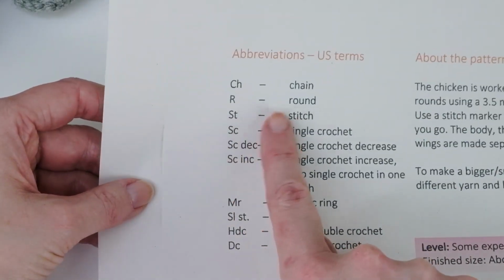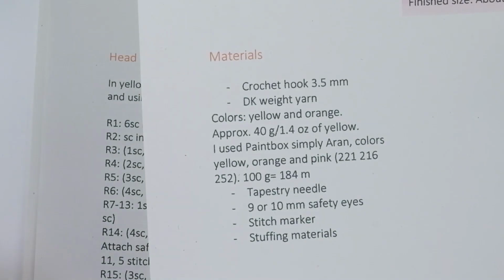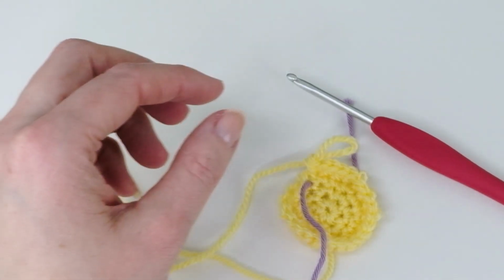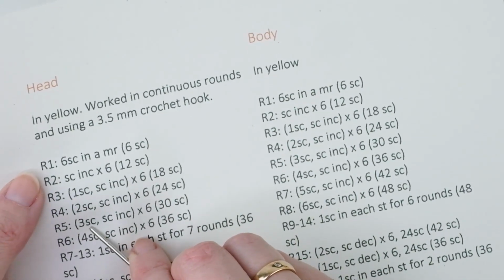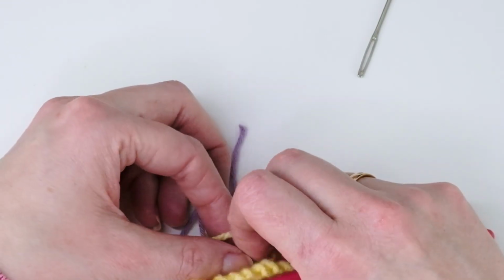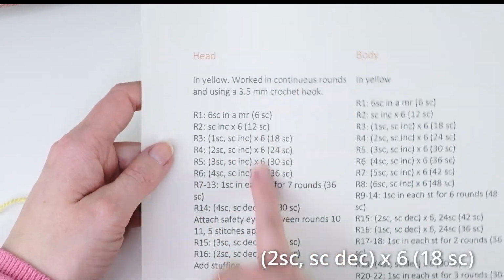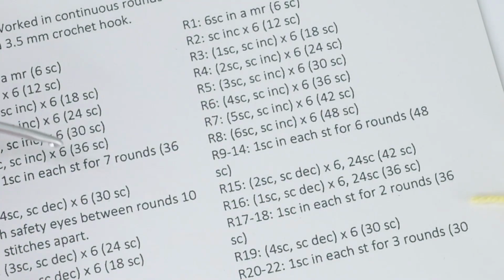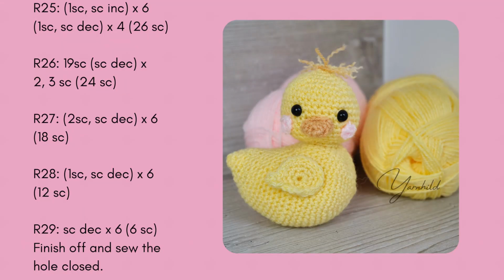How to read amigurumi patterns. Learn how EASY it can be to follow a written amigurumi pattern!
To be able to read amigurumi patterns can be so helpful. In this video, you will learn how to follow a basic written amigurumi pattern. You can find the free pattern for the cute duck on the blog!

Timestamps:

Intro: 00:00
Abbreviations: 01:25
About the pattern: 02:40
The head explained: 03:45
How to start to crochet in the round: 04:45
Important tipp: 13:00
How to add decreases: 14:00
The beak explained: 17:10
The body explained: 18:00
How to add shaping: 18:44
Patterns you can try: 24:30